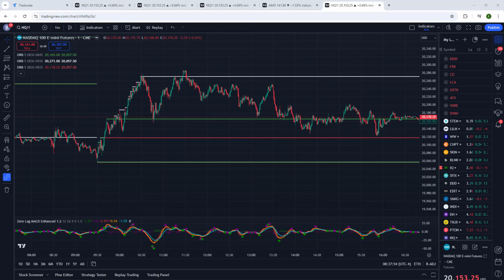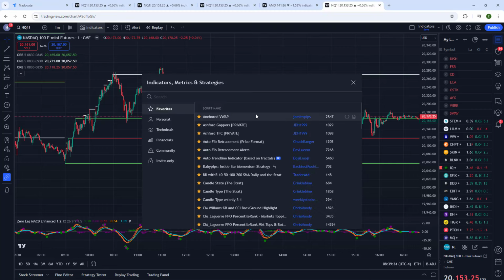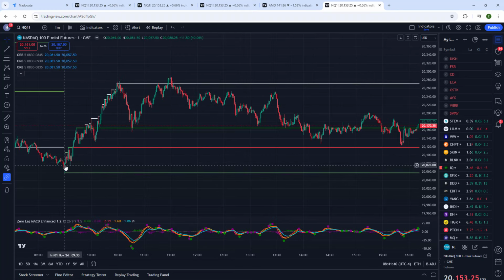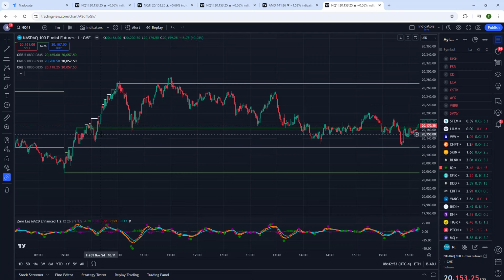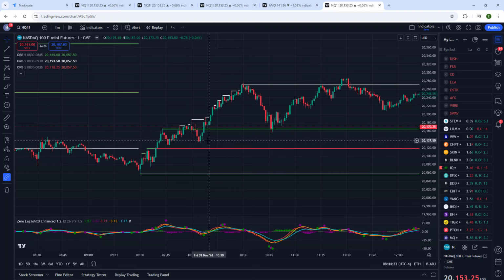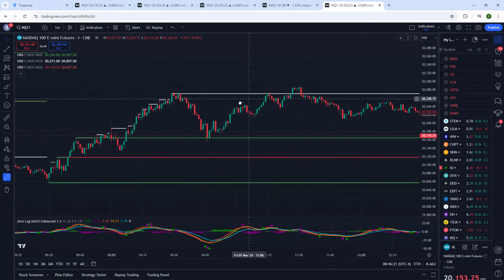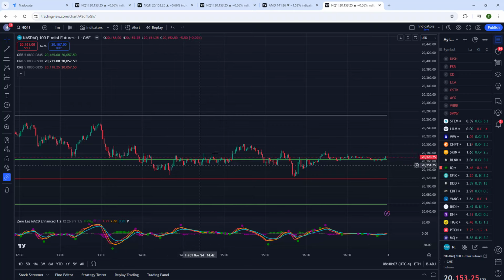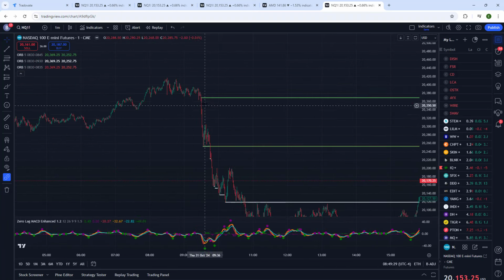My Opening Range Trading Strategy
👉 Be sure to join our live stream each day here on Youtube 1:30pm-4pm each day.

A few people have asked on the live stream to explain the opening range trading strategy I use so here it is.

I find myself making much more money before noon using this than after.

Its pretty easy to setup but if you have question comment on the video and I will reply.